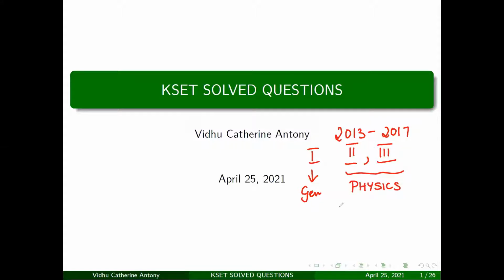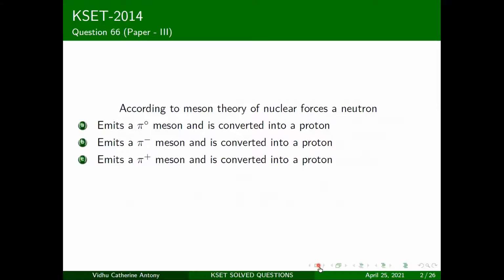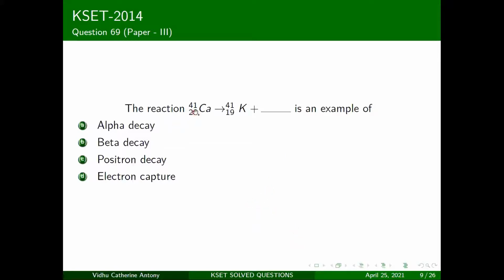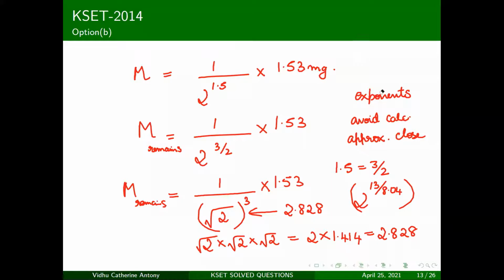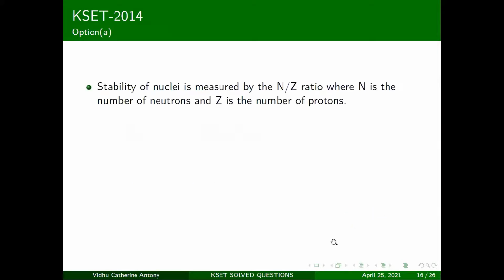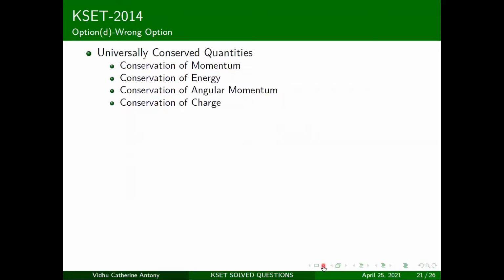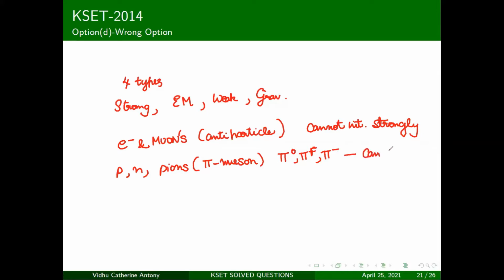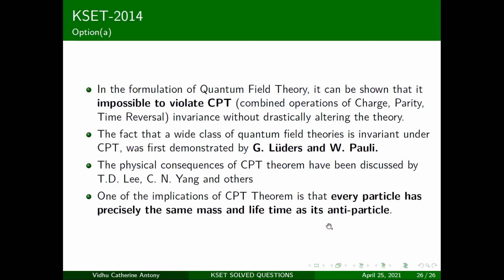KSET Physics Lecture 17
This is the 17th lecture on solving the previous year KSETPhysics problems.
It contains the next and final set of questions of the 2014 paper.